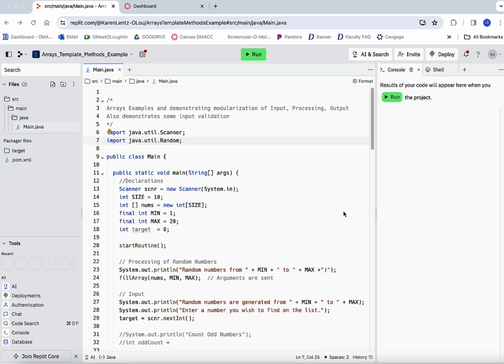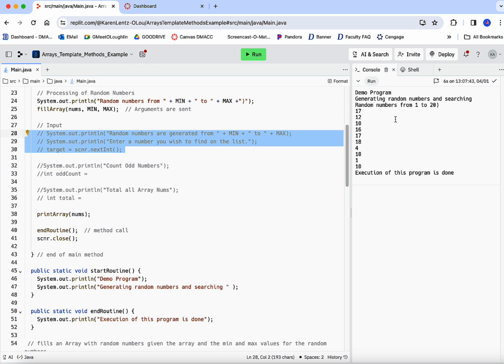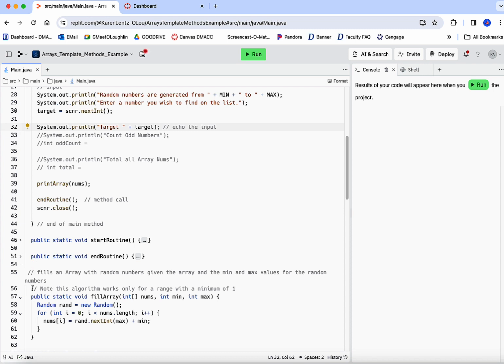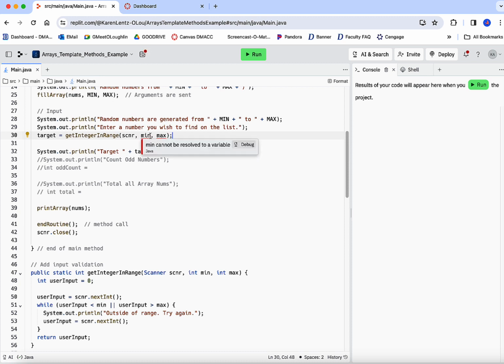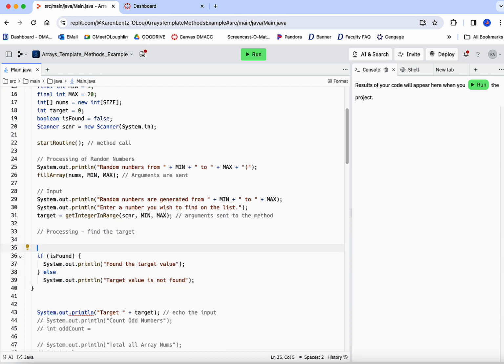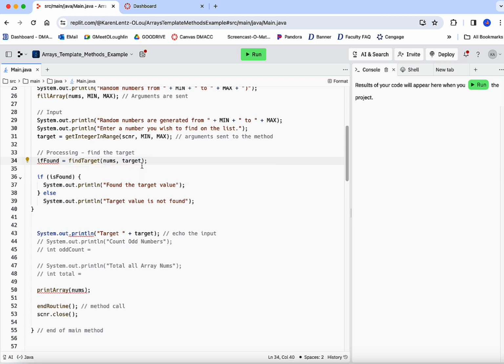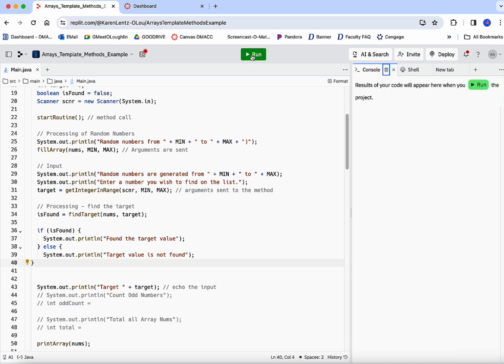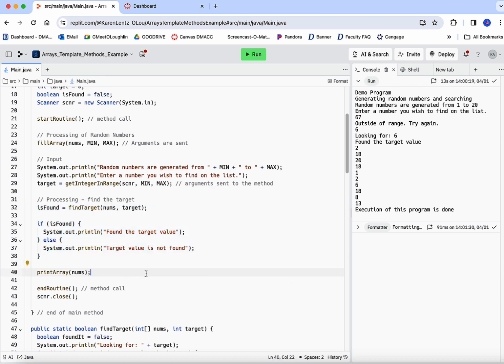CIS125 Example of modularizing a program